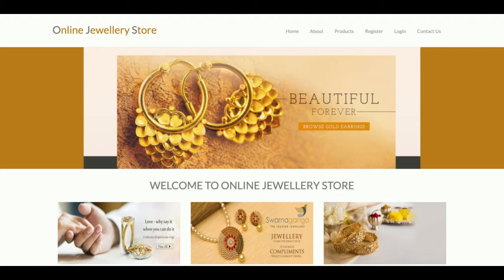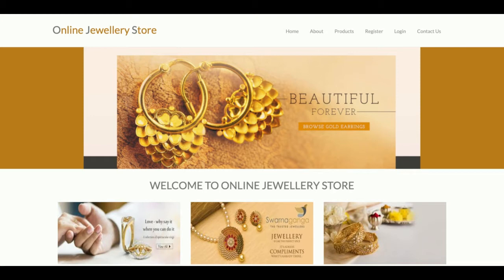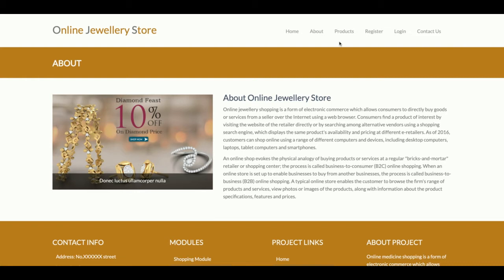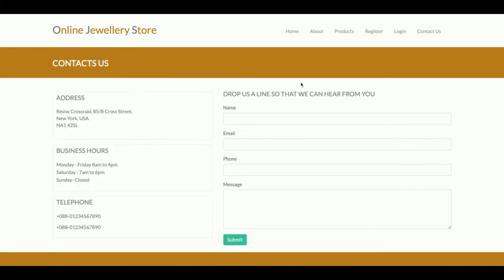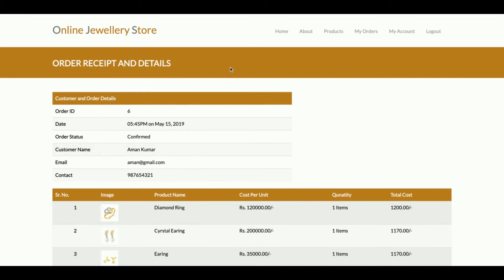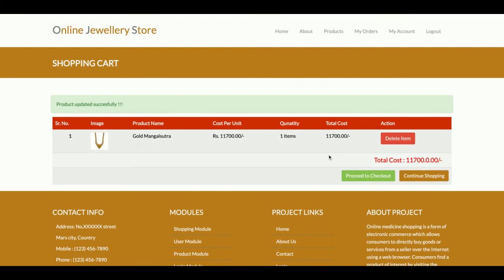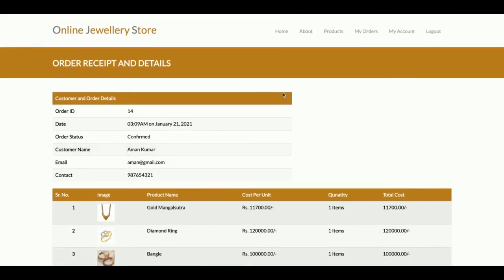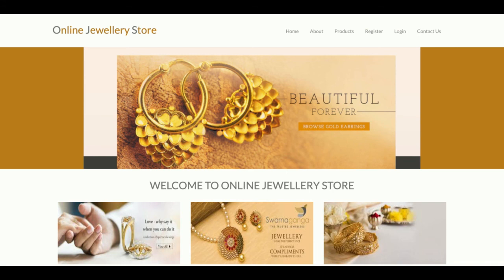Python Django and MySQL Project on Online Jewellery Store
Online Jewellery Store Python Django Project Tutorial
Online Jewellery Store Download
Python example
Python final year project
Python project
Python tutorial
Python Django tutorial
Python Django
Django tutorial